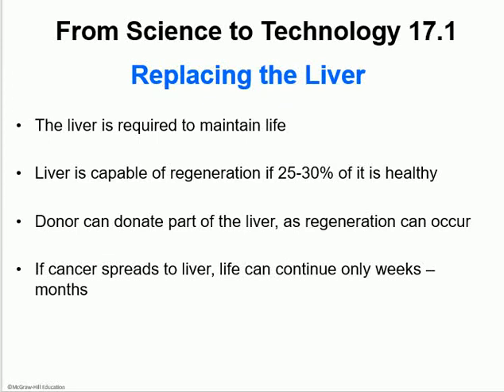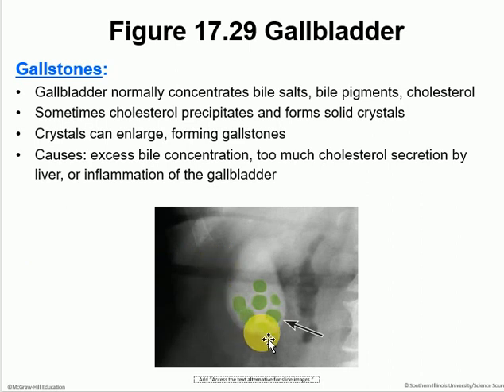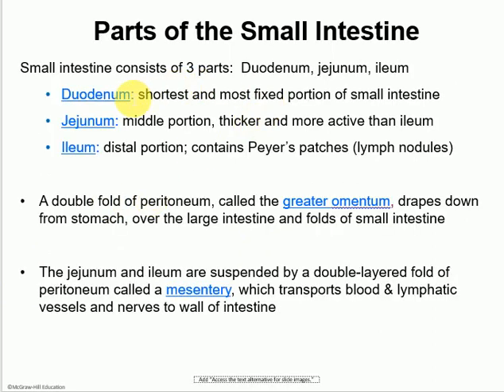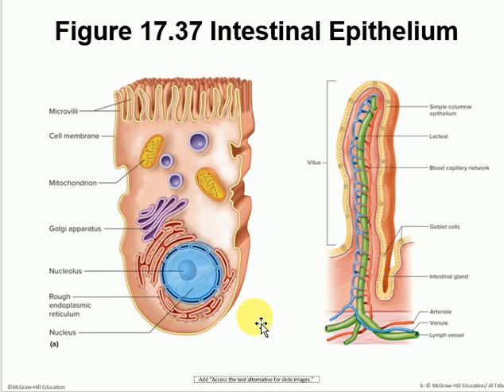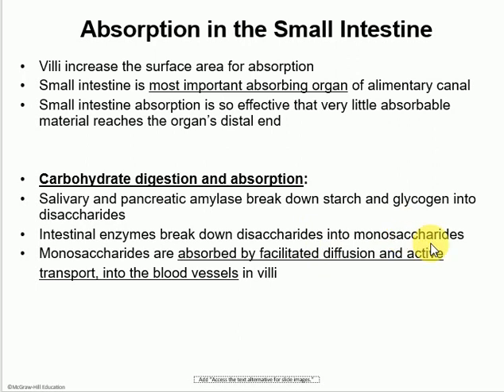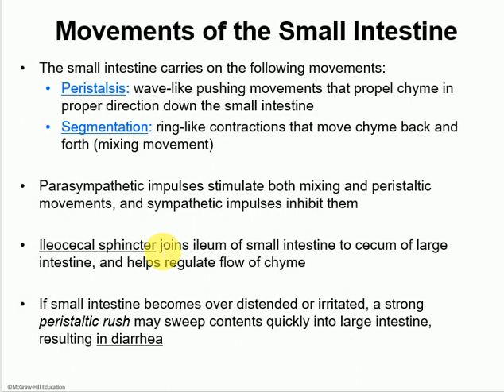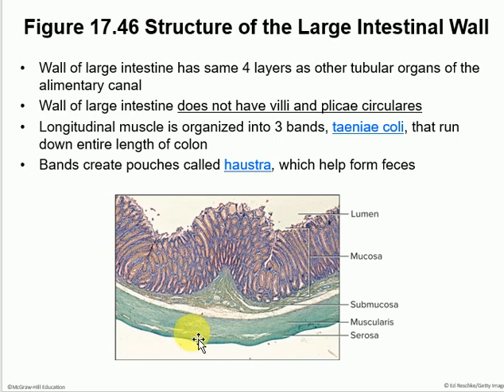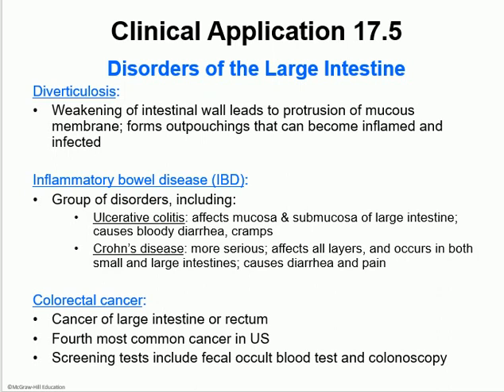BIO 2006 Ch. 17 The Digestive System Part 2